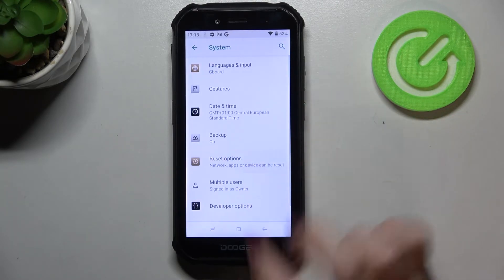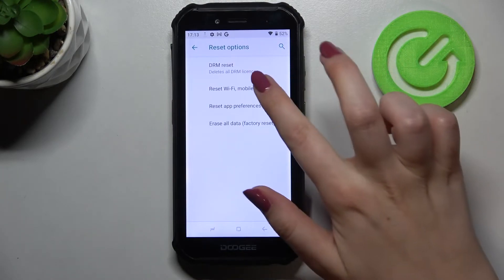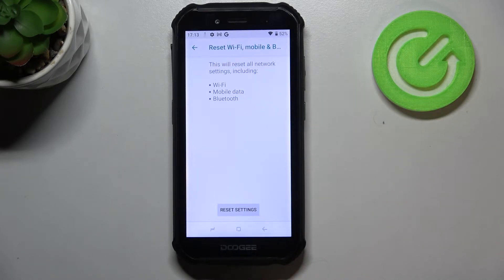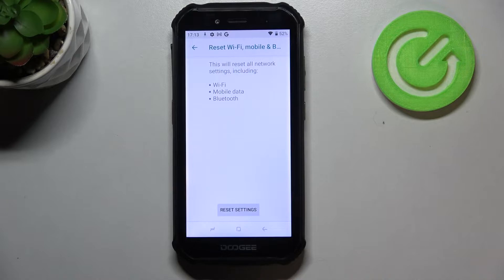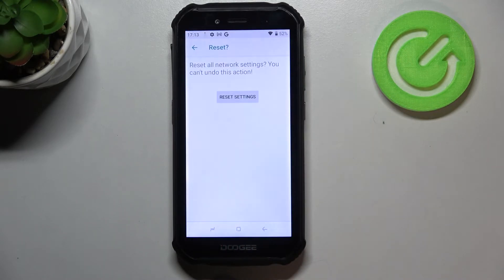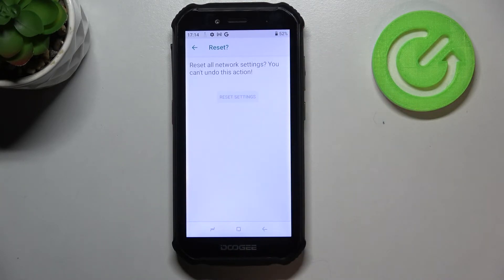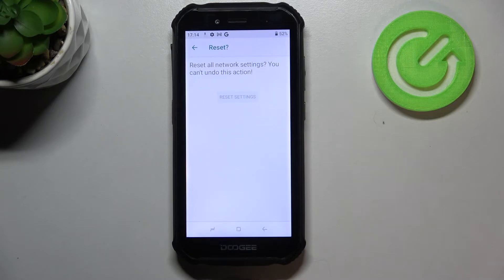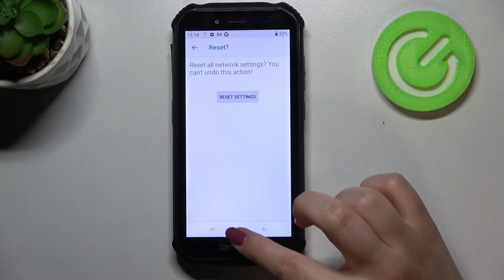How to Reset Network Settings in DOOGEE S40 – Connection Settings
Learn more about DOOGEE S40

In case you have problems with the network, can't connect to the Wi-Fi network, or can't establish a Bluetooth connection, open the attached tutorial and follow our instructions. We'll show you how to reset your network settings, including saved passwords for portable hotspots and Bluetooth devices, as well as Wi-Fi networks. This action should resolve your network problems, so give it a try.

How to restore network settings in DOOGEE S40? How erase all customized network settings in DOOGEE S40? How to delete saved Wi-Fi passwords in DOOGEE S40? How to delete saved networks in DOOGEE S40? How to delete Wi-Fi passwords in DOOGEE S40? How to reset Bluetooth Connections in DOOGEE S40? How to reset Bluetooth network settings in DOOGEE S40? How to reset Wi-Fi network settings in DOOGEE S40? How to Reset Wi-Fi, Bluetooth and other network settings on DOOGEE S40? How to reset network settings to their defaults on DOOGEE S40? How to reset Mobile Data on DOOGEE S40? How to Reset Wi-Fi, mobile and Bluetooth on DOOGEE S40?